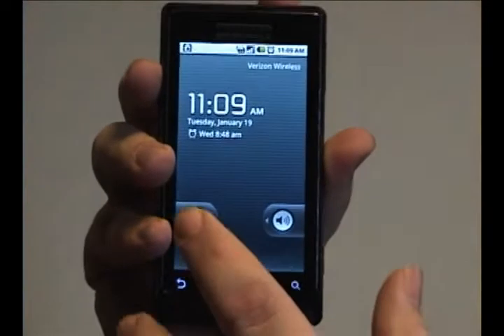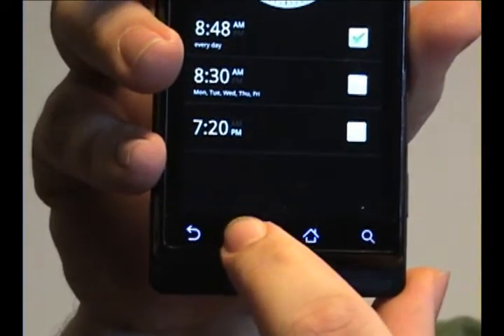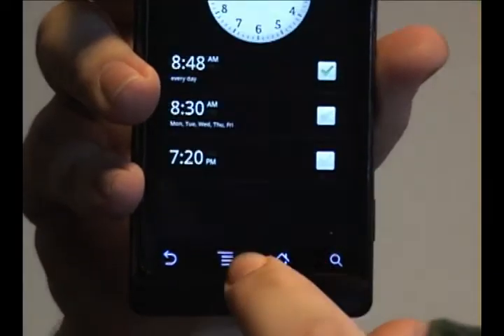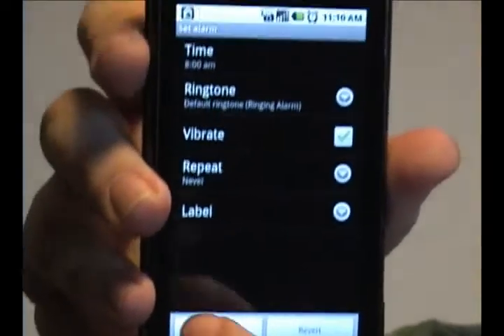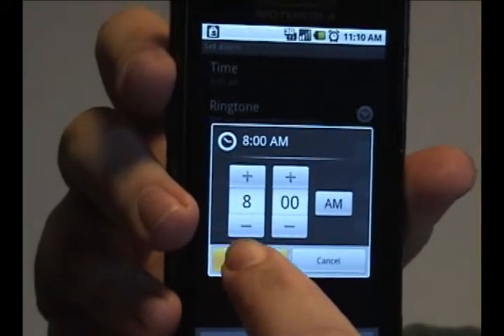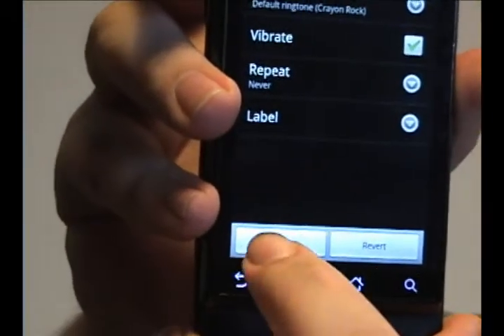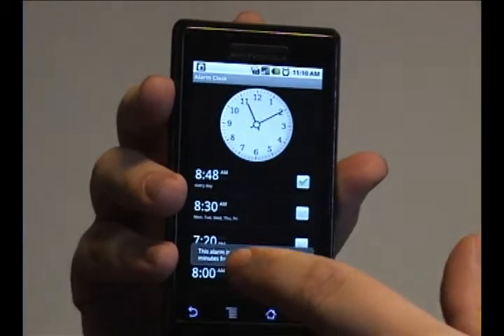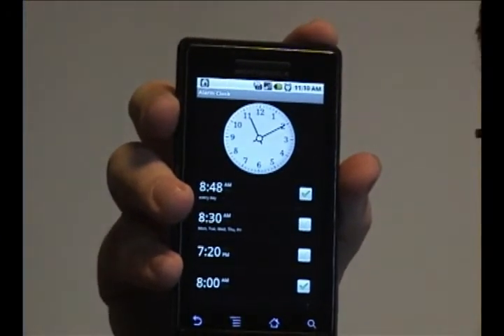Add an Alarm to the Clock Program on the Droid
How to add an alarm clock setting to the alarm application on the Motorola Droid.